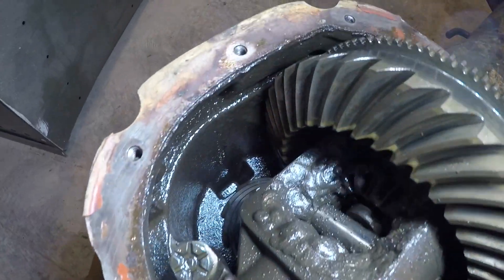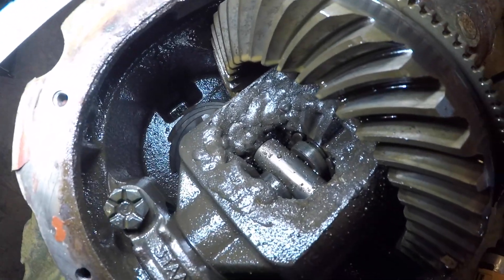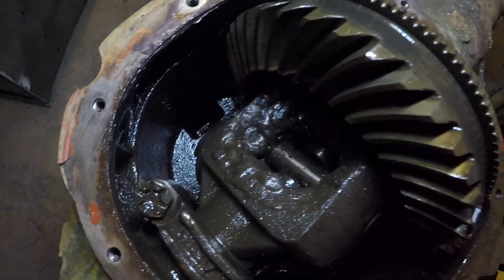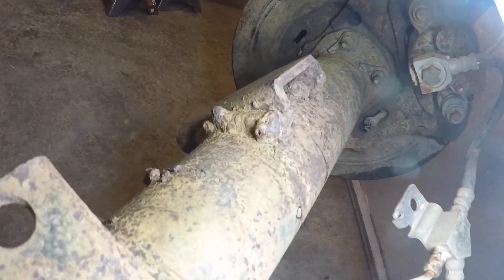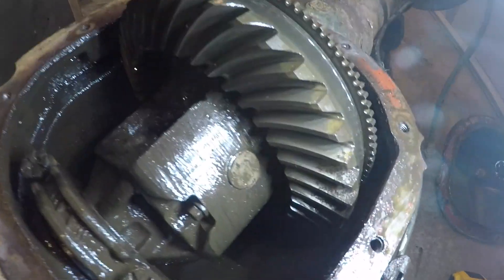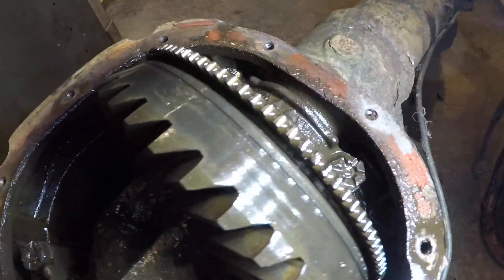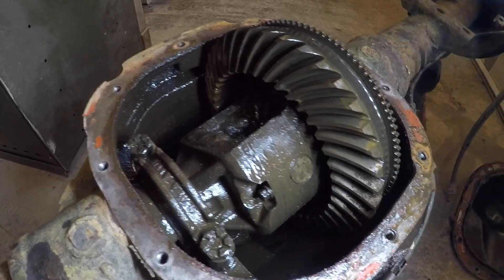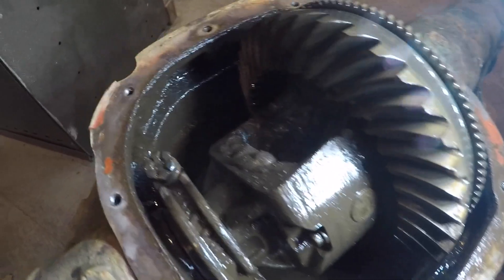Bought an 8.8 axle!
Went to pick up an 8.8 with 4.10s for $175 and got it for $50 instead.  Hope she works out!